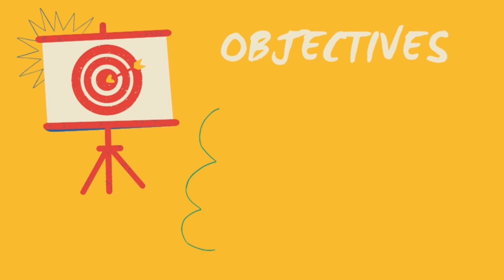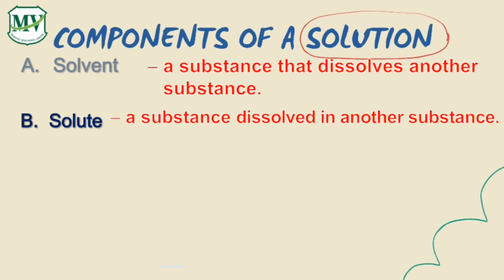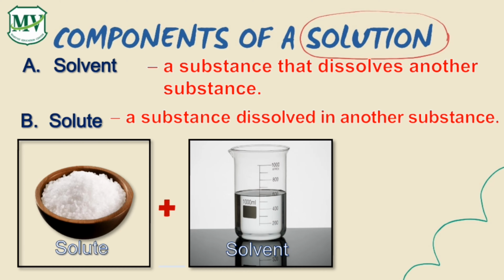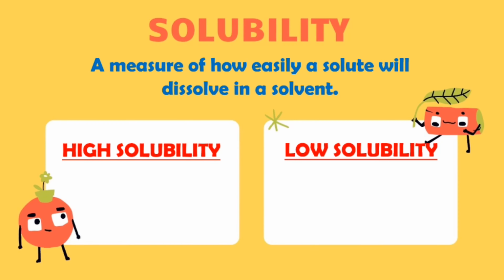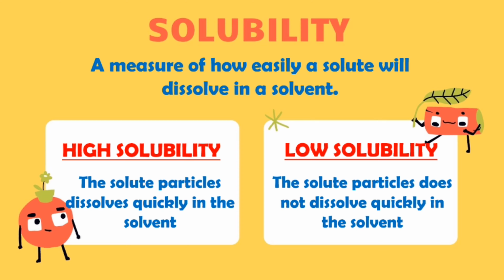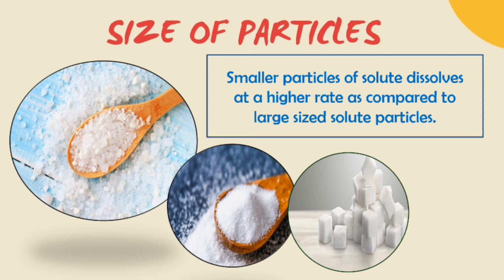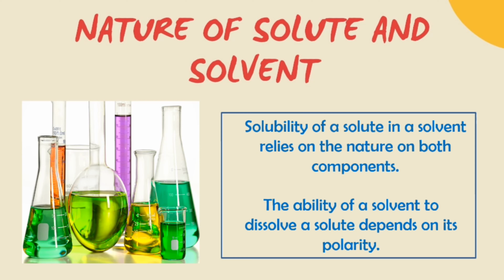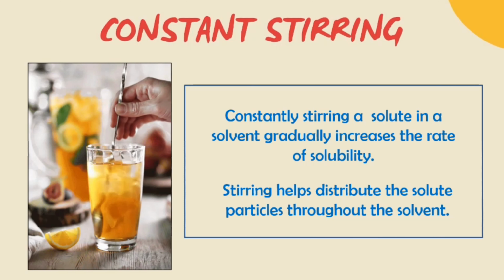Solutions Science M.2